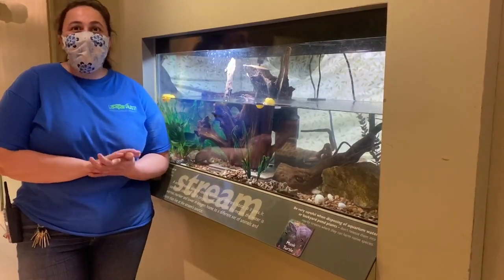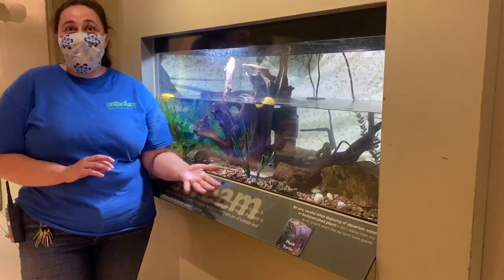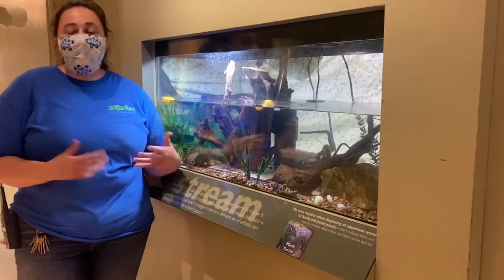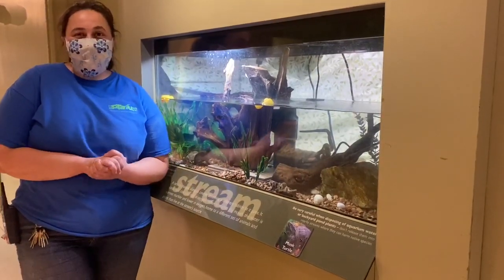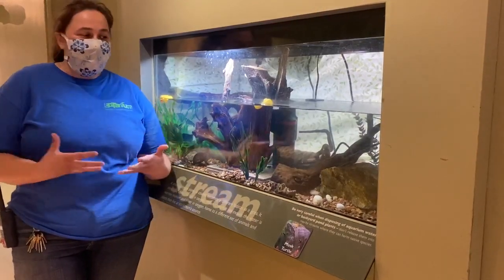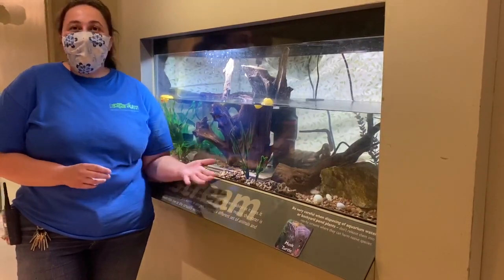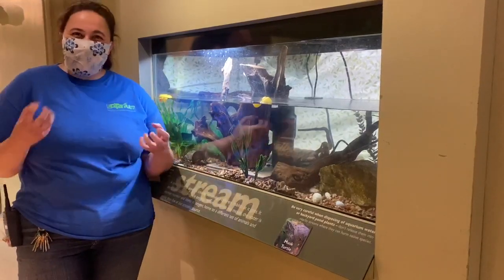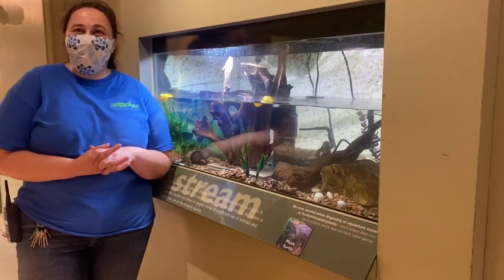Keeper Chat: Musk Turtle